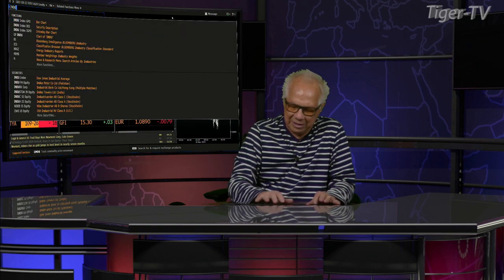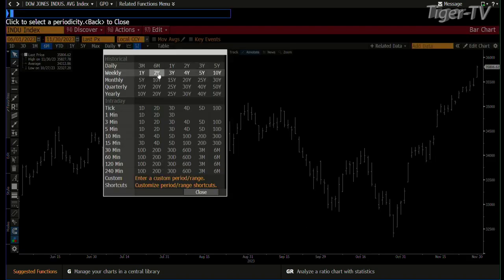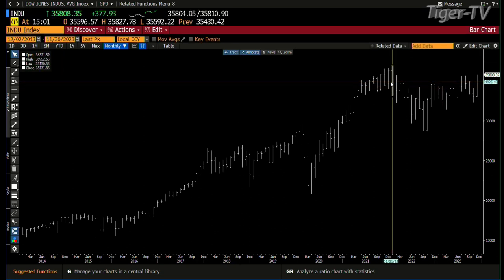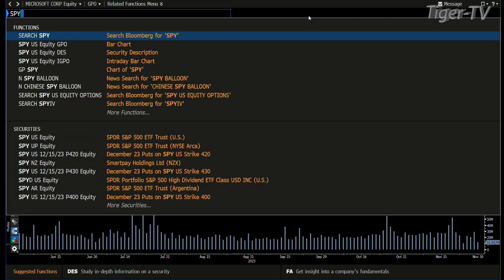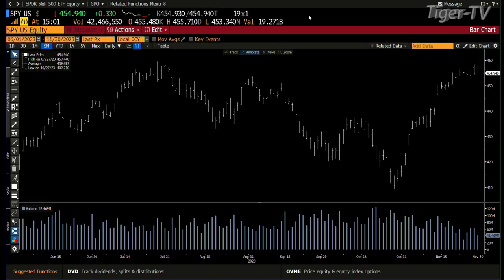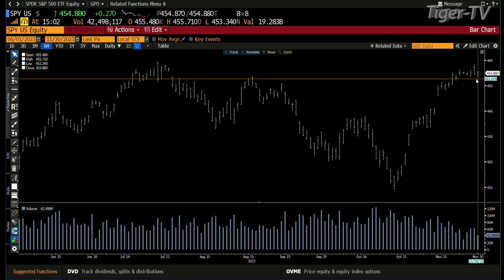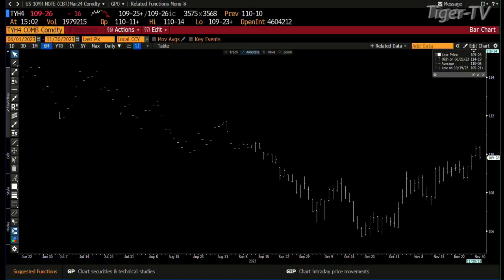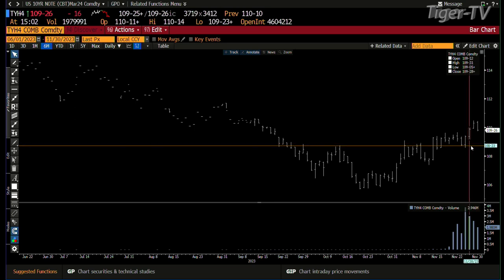November 30th, 3PM ET Market Update on TFNN - 2023